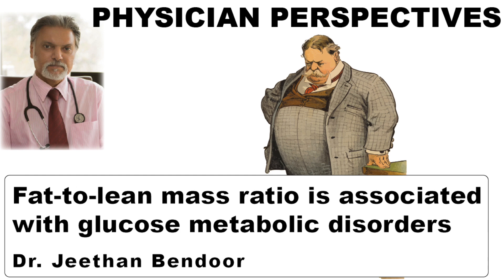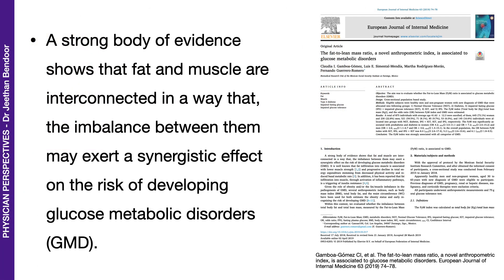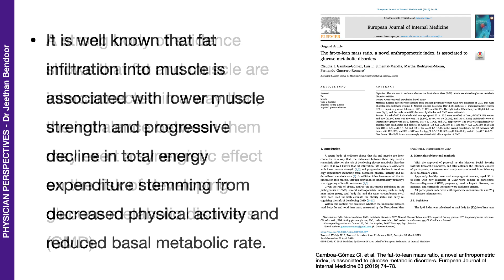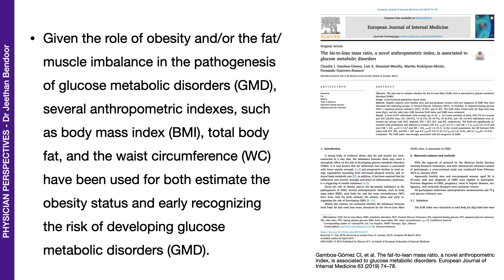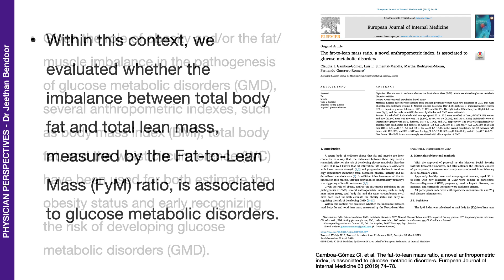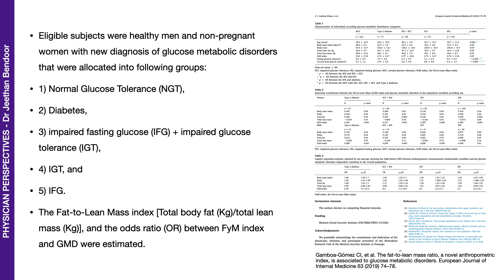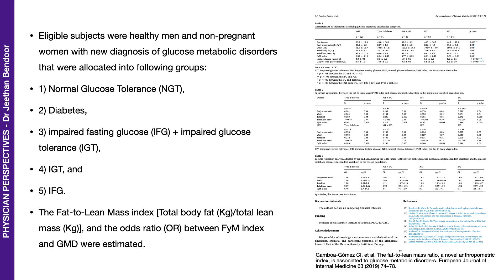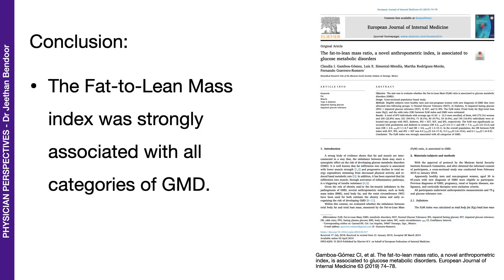Fat to lean mass ratio is associated with glucose metabolic disorders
The strong associations of Fat-to-Lean Mass index with all categories of glucose metabolic disorders supports the statement that it appropriately mirrors the imbalance between body fat and lean mass.